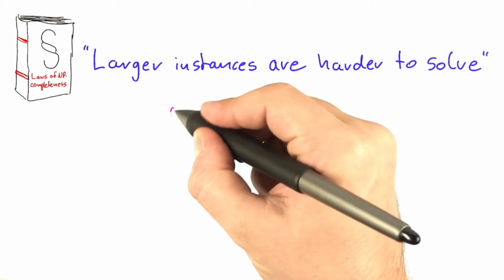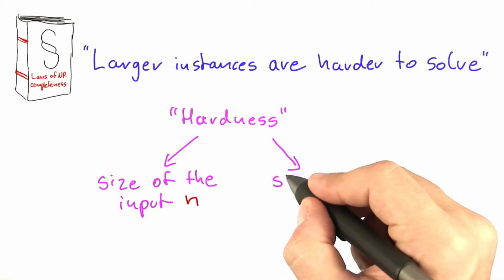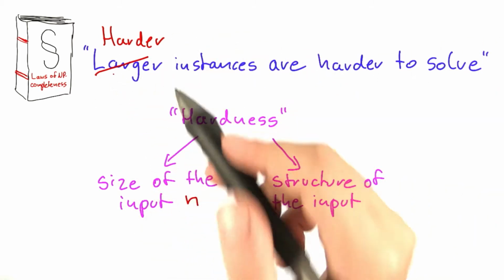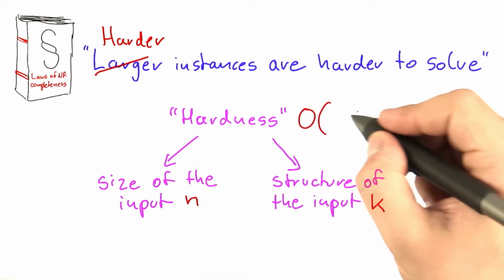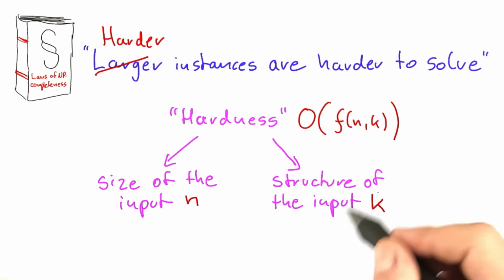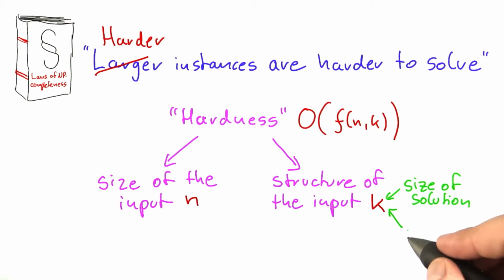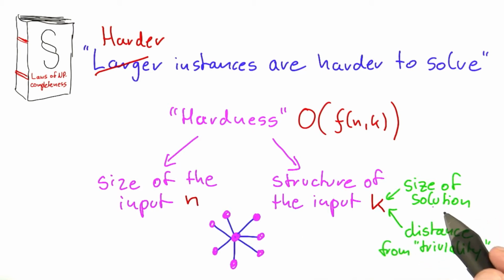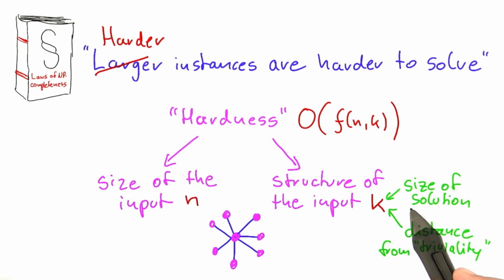Hardness - Intro to Theoretical Computer Science